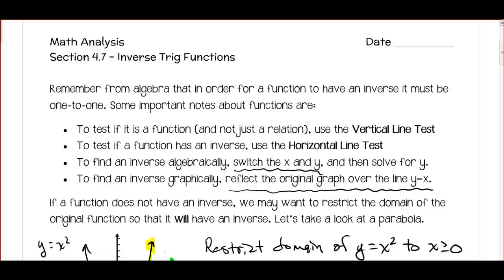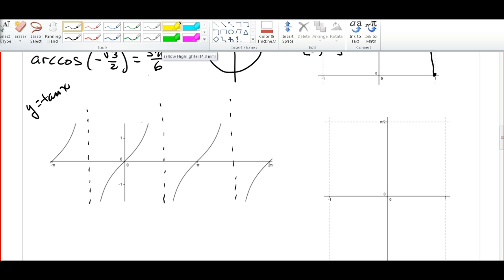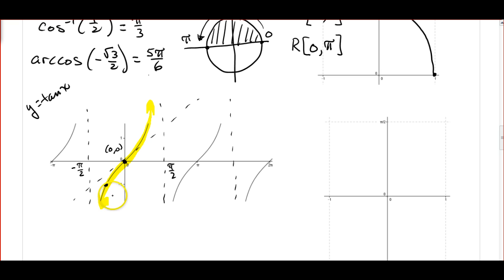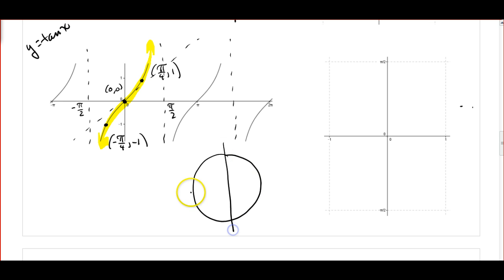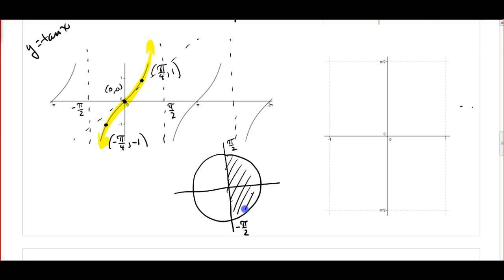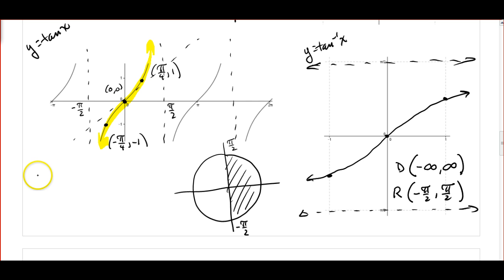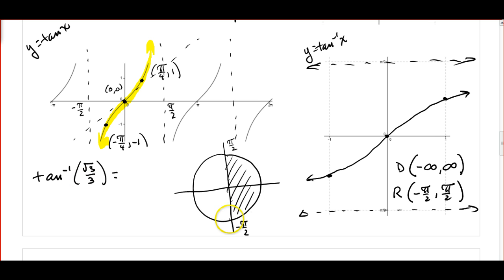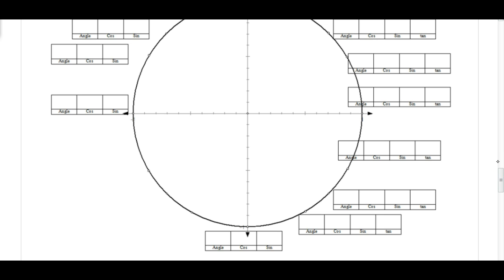Precalc Honors Section 4.7 Video Notes part 2 of 2